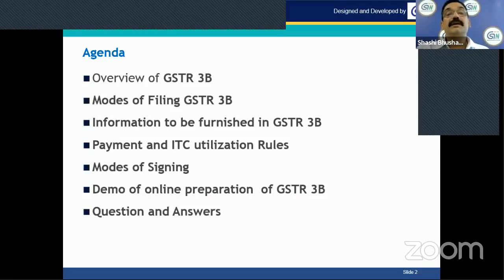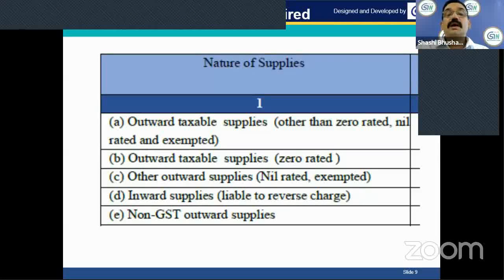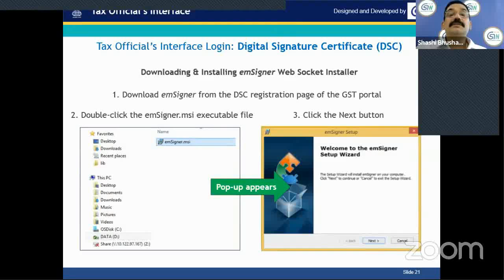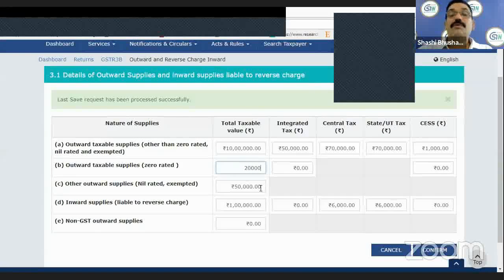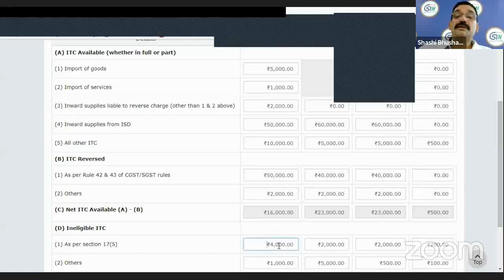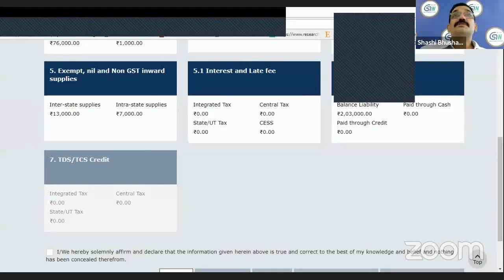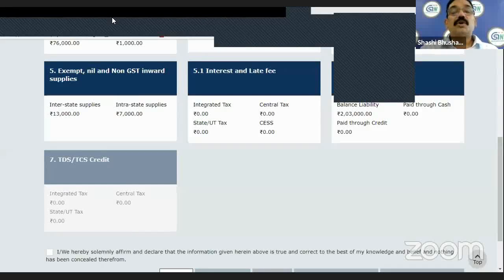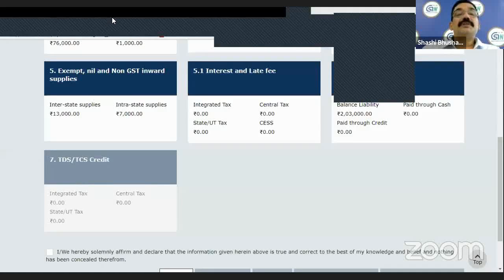Filing of GSTR 3B Form, बिना किसी गलती के GSTR-3B Return कैसे भरें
Filing of GSTR 3B, बिना किसी गलती के GSTR-3B कैसे भरें
Watch this video to know how to file GSTR-3B at GSTN portal before last date of GST return filing that is 20th August.

Overview of GSTR 3B
Modes of Filing GSTR 3B
Information to be furnished in GSTR 3B
Payment and ITC utilization Rules
Modes of Signing
Demo of Online Preparation of GSTR 3B